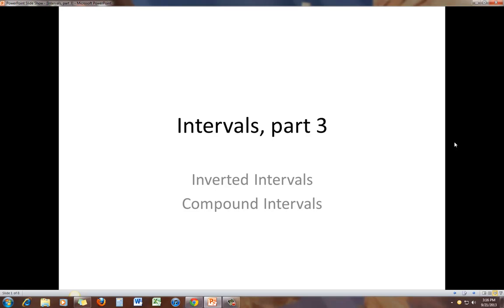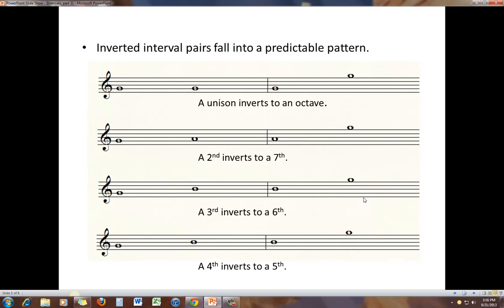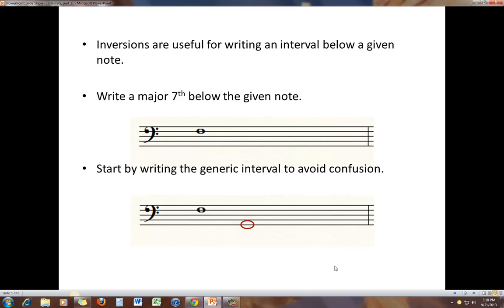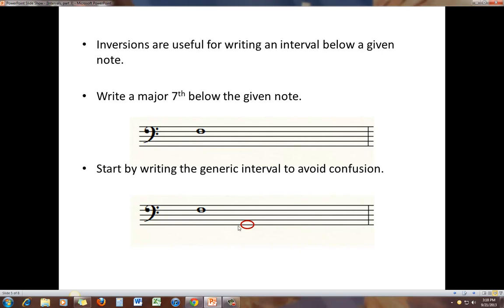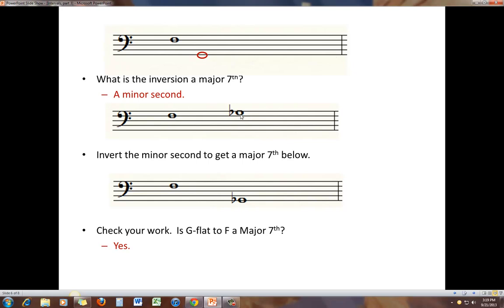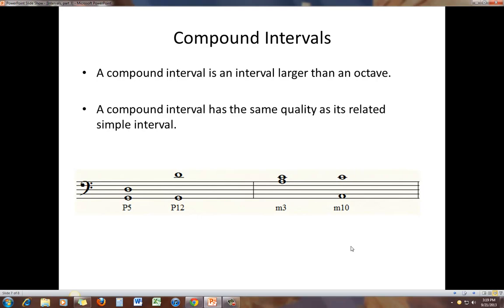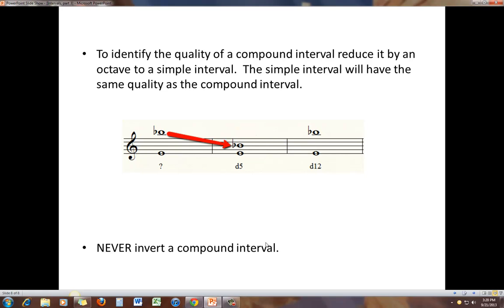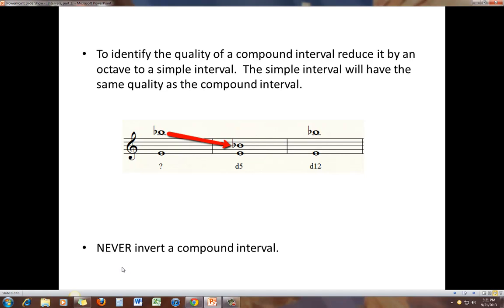Intervals, part 3